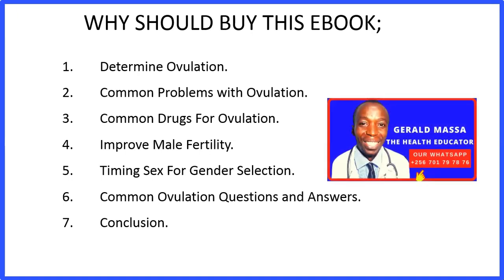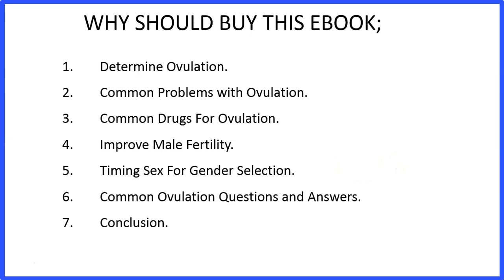WHY DID I NOT GET PREGNANT DURING OVULATION { why Ovulate and Not Get Pregnant? } Ovulation Calendar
Sometimes women don't ovulate regularly and consistently. Sporadic menstrual cycles can be caused by conditions such as polycystic ovary syndrome (PCOS), hormonal imbalances or obesity. Ovulation can also be impacted by excessive exercise, stress or low body weight.

Medical Conditions Affecting Infertility
One or more factors may contribute to infertility. The most common problems include:

Fallopian tube obstruction
Blocked or scarred fallopian tubes that prevent sperm from reaching the egg are a frequent cause of infertility, especially among African Americans. A history of pelvic infection, sexually transmitted disease or endometriosis increases your risk for fallopian tube obstruction.

Irregular uterine shape
An irregularly shaped uterus can make it difficult for a fertilized egg to attach to the uterine wall. Abnormalities can be caused by uterine fibroids (noncancerous growths on the uterine wall) or scar tissue from surgery or infection. It could also be the way your uterus is shaped.

Male factor
In more than 30 percent of infertility cases, there’s a problem with sperm such as low sperm count or abnormal sperm movement or shape. Male factor infertility can be due to a number of reasons including trauma, medical conditions like diabetes and unhealthy habits such as heavy drinking and smoking.

The Impact of Stress on Fertility

ABOUT ME
Gerald Massa is a Health Educator, Diagnostic Medical Sonographer, RN and WOMEN HEALTH EXPERT. The goal with this channel is to help YOU achieve your Health, Fertility and Pregnancy Related Goals, in the shortest amount of time, with the least effort and have FUN in the process!
My goal is to help reduce the misinformation, eliminate the frustration, give you more clarity and simplify the process of having a healthy body AND mind!”.

Thanks for visiting and have a happy and healthy day!

Warmest Regards
Gerald Massa, DMS, RN, HEALTH EDUCATOR.
Health Educator, Diagnostic Medical Sonographer, Registered Nurse, Fitness Coach.

IMAGES LICENSES.
OTHER images licensed and paid for through CANVA PRO All image licenses are available upon request.
Video Motion Graphics Credits: Particle Wave 4K Motion Background by CANVA PRO, PIXABAY.COM, UNSPLASH.COM.